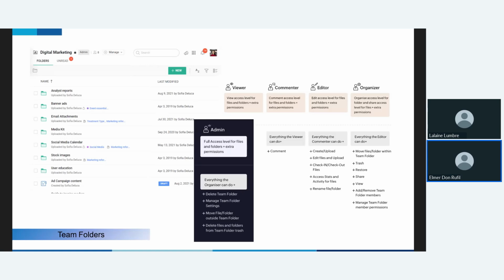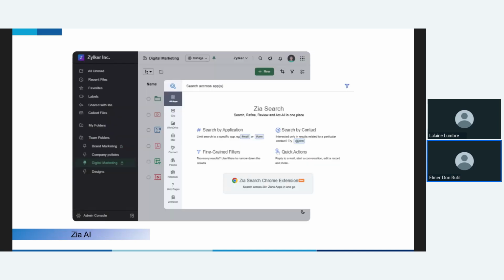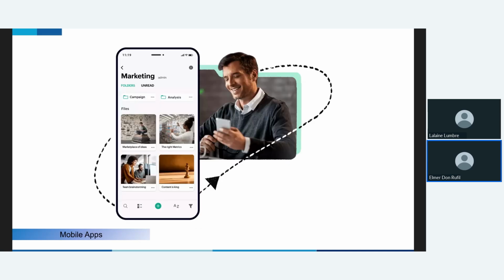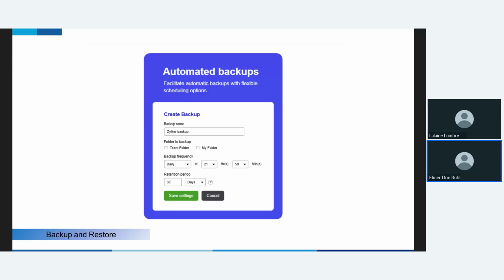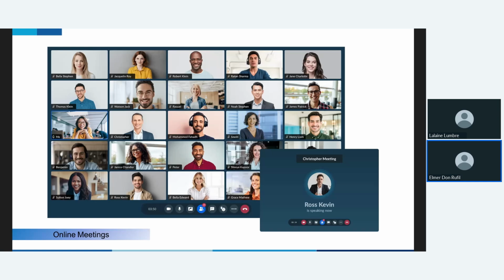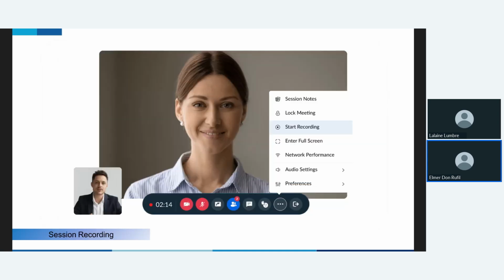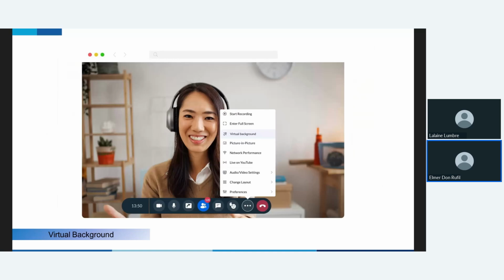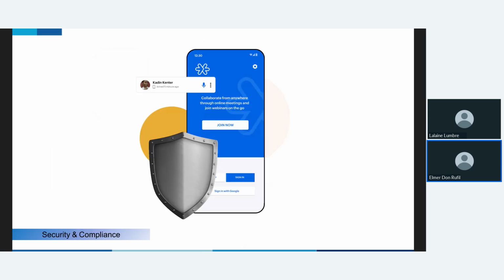Zoho WorkDrive & Zoho Meeting — The Ultimate Collaboration Tools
Collaboration is the backbone of productivity – and with the right tools, your team can work seamlessly from anywhere.

In this recorded webinar, we’ll show you how Zoho WorkDrive and Zoho Meeting empower businesses to store, share, and connect better.

🔹 What you’ll learn:
Zoho WorkDrive – a powerful file management system and online platform for file management that lets you:
- Securely store all your files in the cloud
- Collaborate in real-time on documents, spreadsheets, and presentations
- Find files instantly with advanced search
- Organize with customizable team folders and permissions

Zoho Meeting – an all-in-one online meeting platform and online webinar platform with:
- HD video conferencing with screen sharing
- Interactive webinar hosting tools for engagement
- Secure meeting links and recording options

As a Zoho Premium Partner and Zoho Implementation Partner, we help companies maximize productivity through Zoho apps. Whether you’re looking for Zoho Meeting software, WorkDrive Zoho, or even integrating Zoho CRM Meeting, our expertise as a trusted CRM solutions company in the Philippines makes us your go-to business solutions provider.

👉 Want a free demo on Zoho WorkDrive, Zoho Meeting, or any other Zoho application?